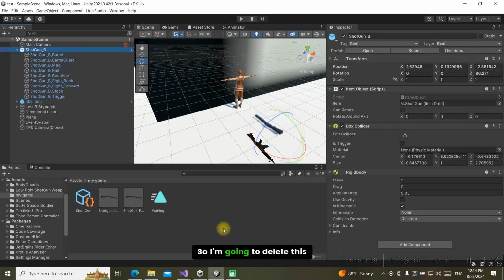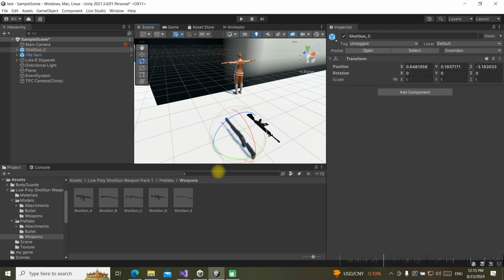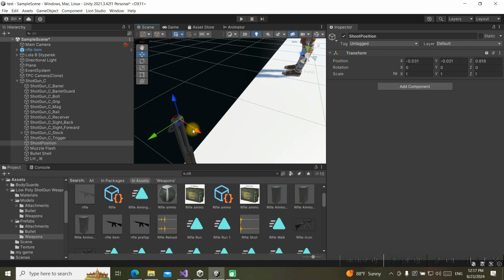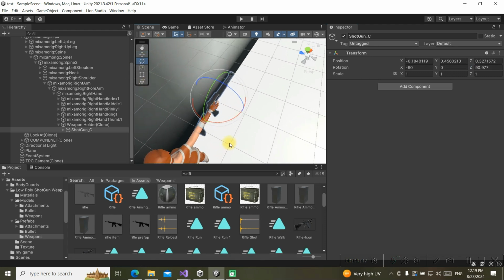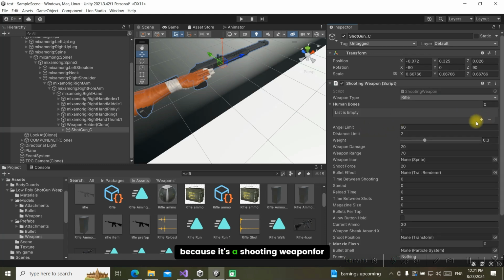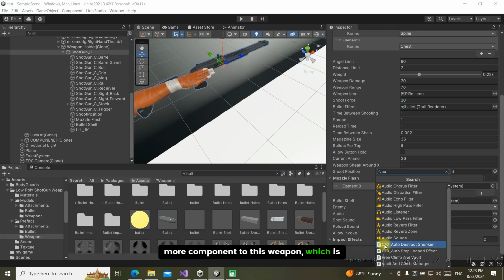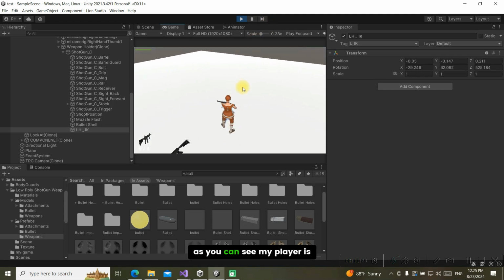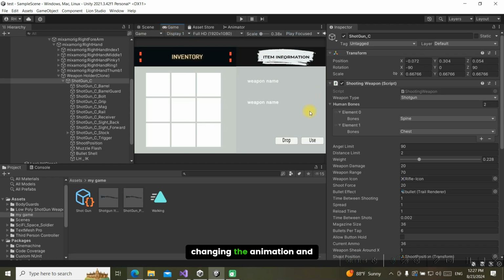asset introduction part 2 _ changing weapons model and the animation's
In this course, we will cover the creation of a third-person controller from scratch. You will receive the following benefits:
1. Access to ready-to-use assets for creating any type of third-person character in Unity
2. Comprehensive knowledge of Unity's C# programming language
3. Understanding of the mathematics and physics principles used in Unity

Upon completion of this course, you will advance your skills from beginner to expert level in third-person character creation in Unity.
link to this course on Udemy